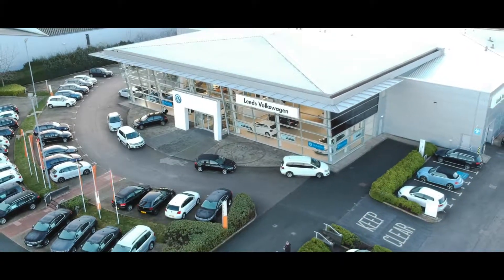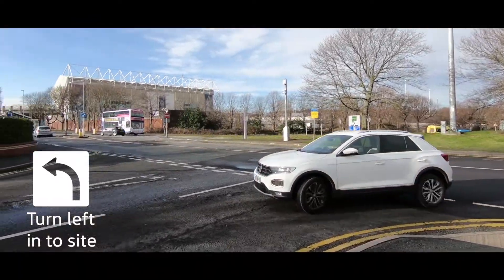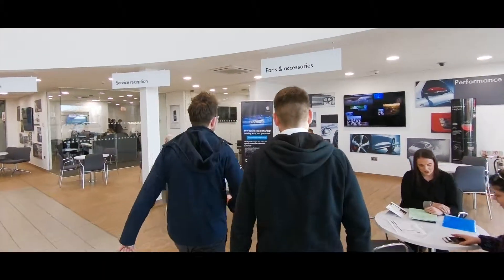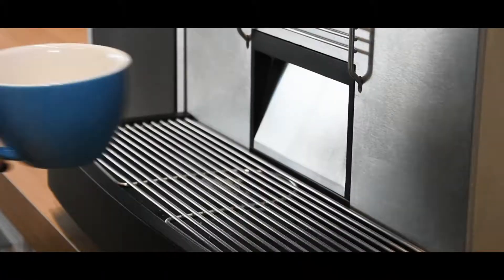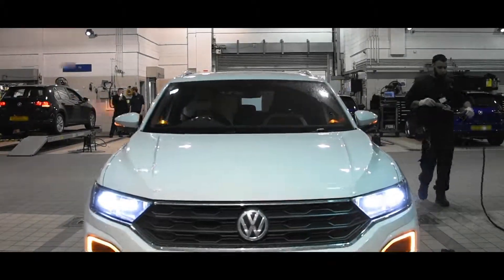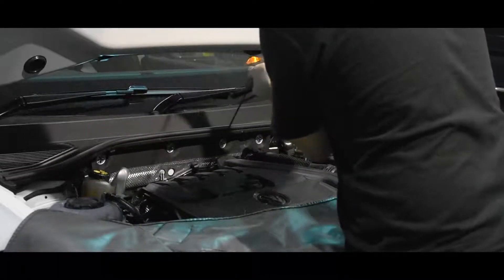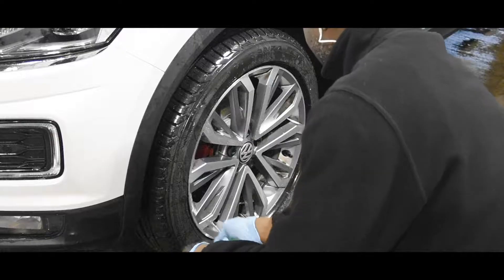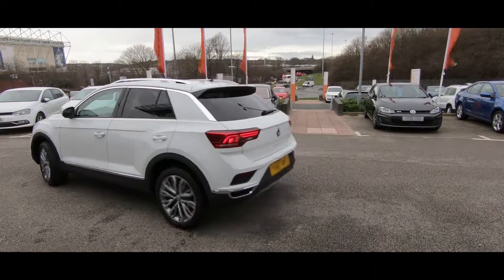Pole Position | Leeds Volkswagen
Here we have a video showing you the process of our 'Pole Position' service we offer here at Leeds Volkswagen.

Thanks and we will see you soon!